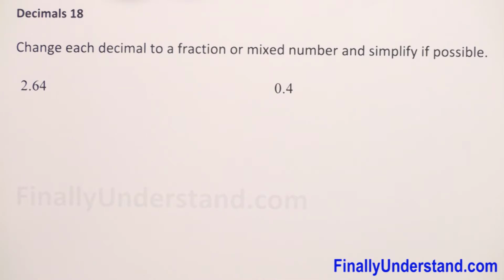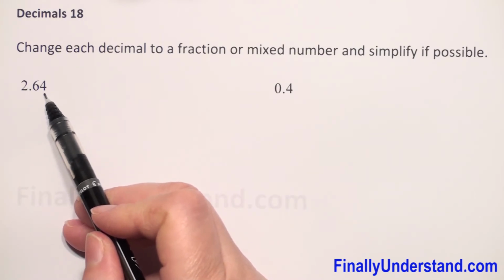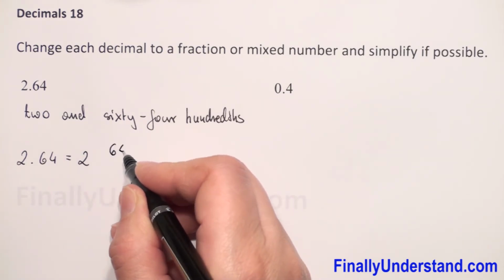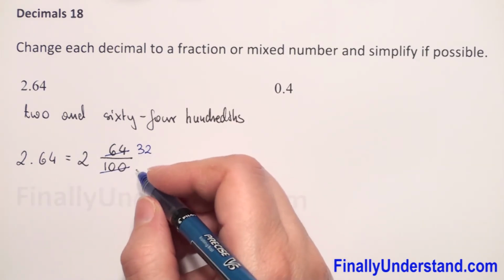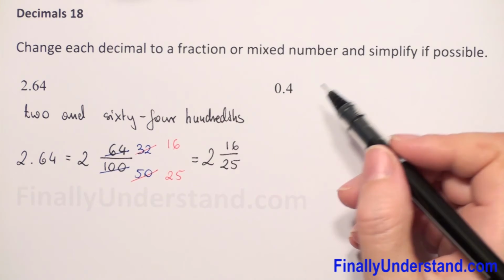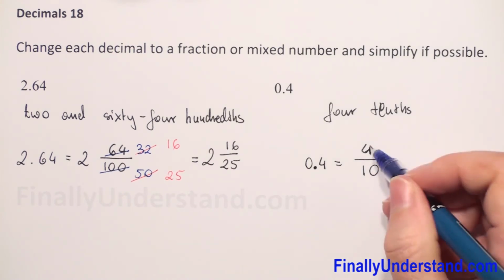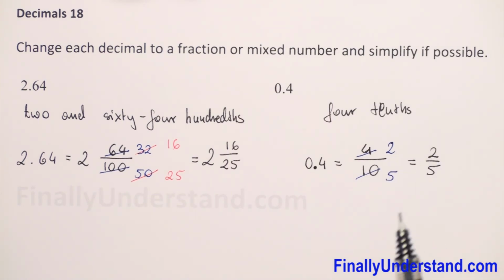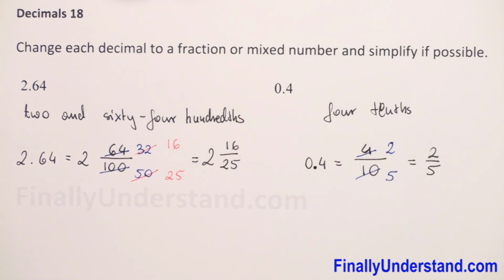Convert Decimals to Fractions or Mixed Numbers | Simplify Step by Step 18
Learn how to change each decimal to a fraction or mixed number and simplify if possible. This step-by-step math tutorial makes it easy to understand decimal and fraction conversions. Perfect for students, teachers, or anyone wanting to sharpen their math skills.